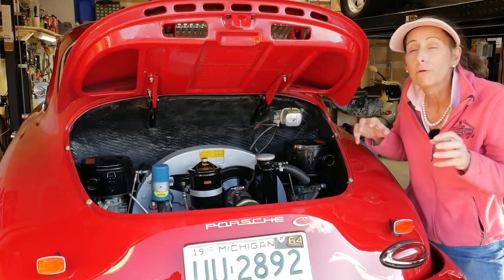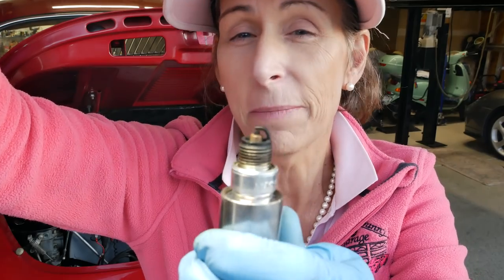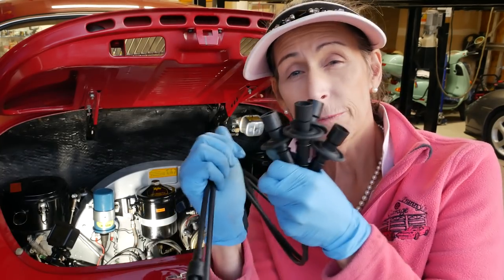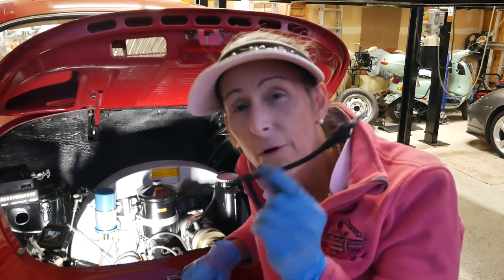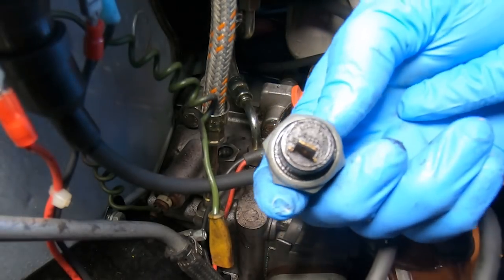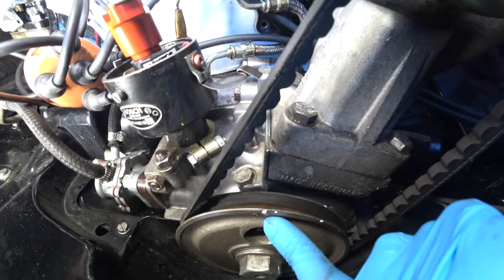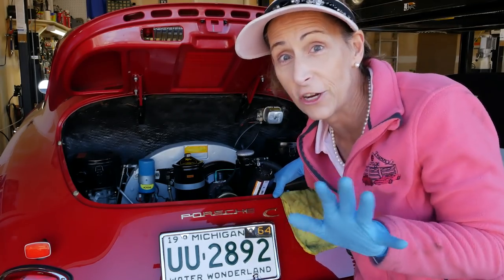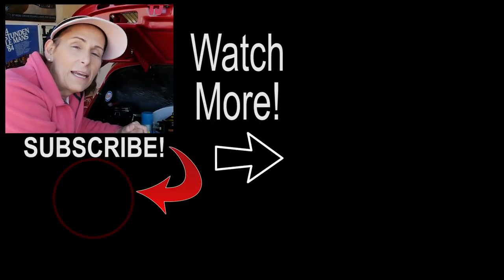Porsche 356C Project #4: How to Time your Engine PERFECTLY!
Hi Everyone!

Ever been confused about engine timing?  I go through the electrical timing with a few extra goodies thrown in!

Tools for this video:

24mm Crowfoot TEKTON 2580 3/8-Inch Drive Set
CEN-TECH Timing Light
Permatex Anti-Seize
Expandable Ratchet